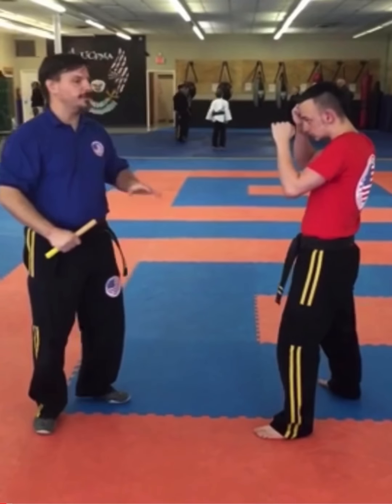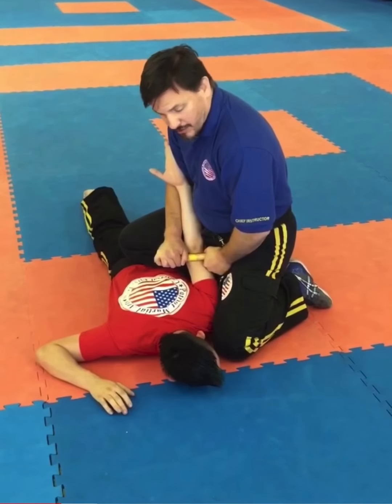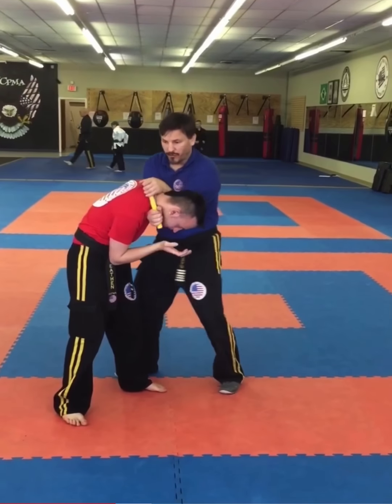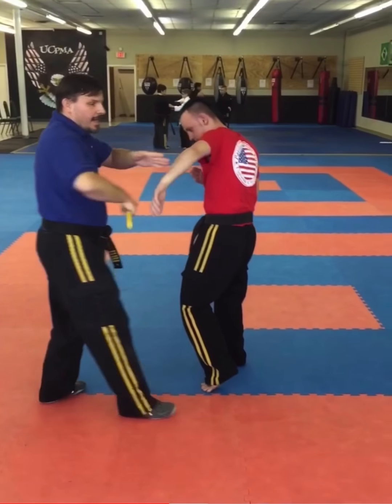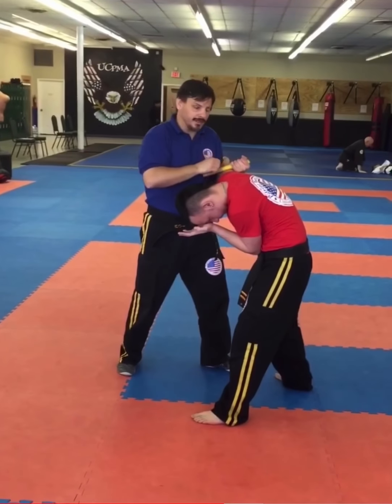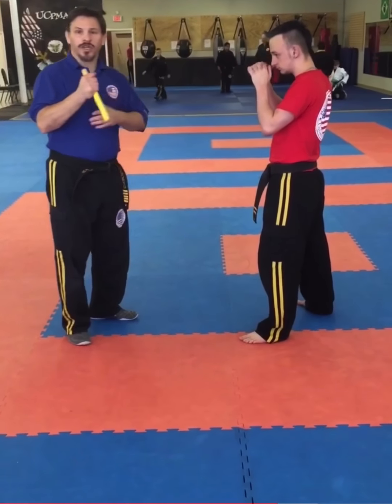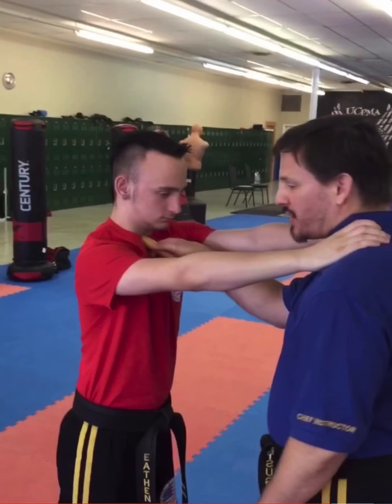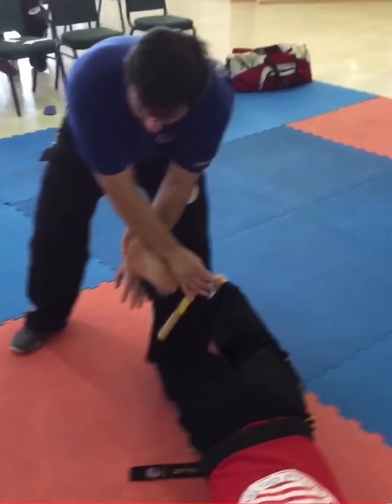Pocket Stick Locking Series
Malaya Eskrima